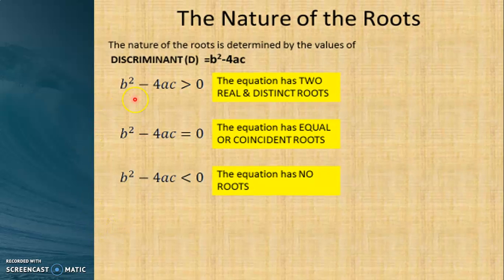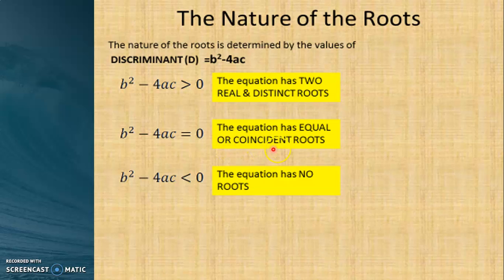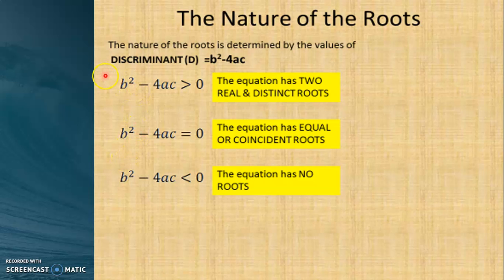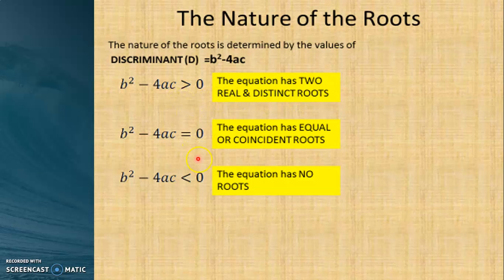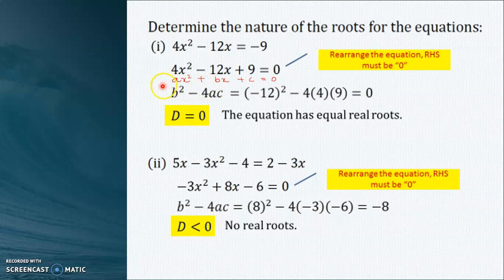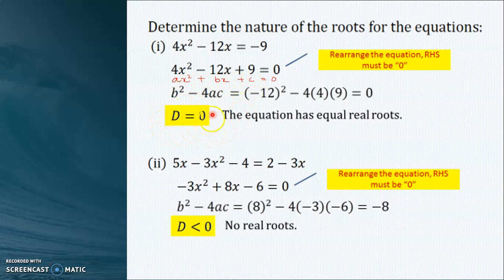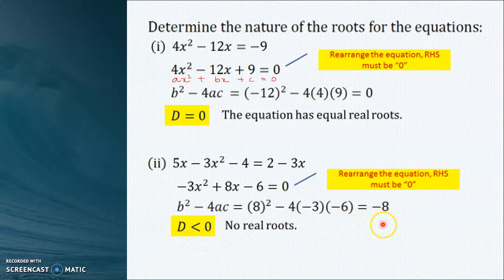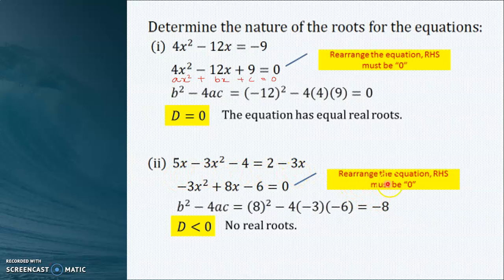MATHEMATICS CLASS X NATURE OF ROOTS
HOW TO IDENTIFY NATURE OF ROOTS FOR A GIVEN QUADRATIC EQUATION